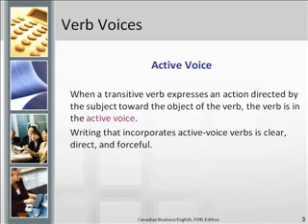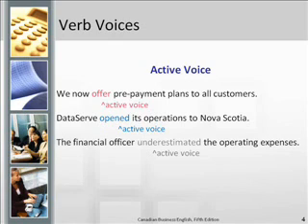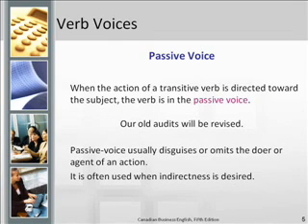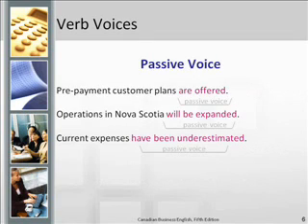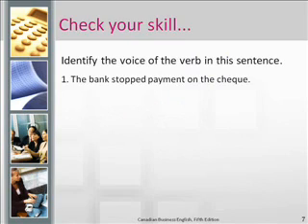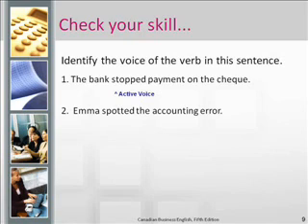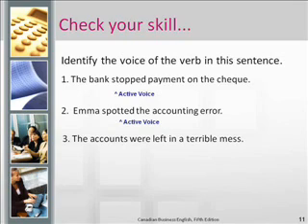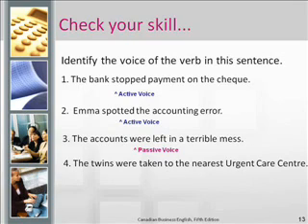Verb Voices Audio PowerPoint